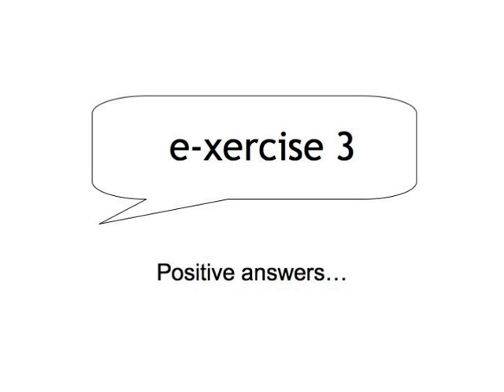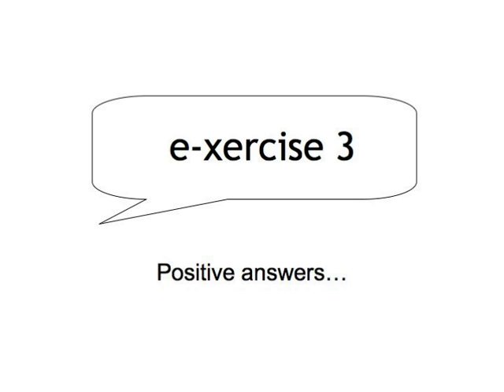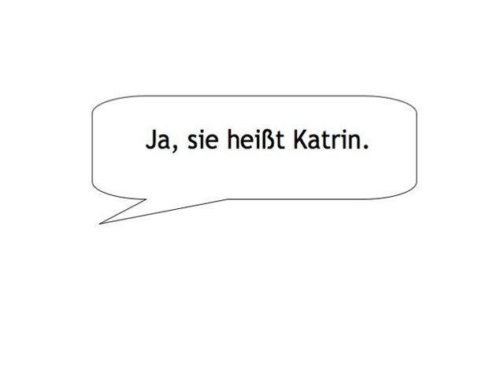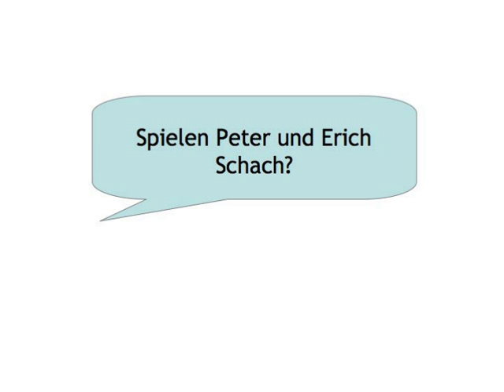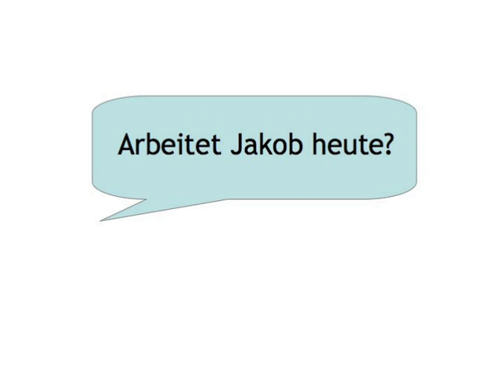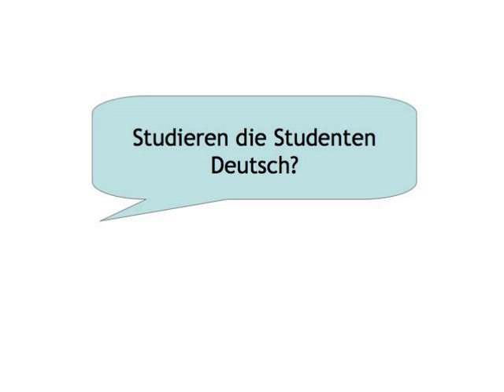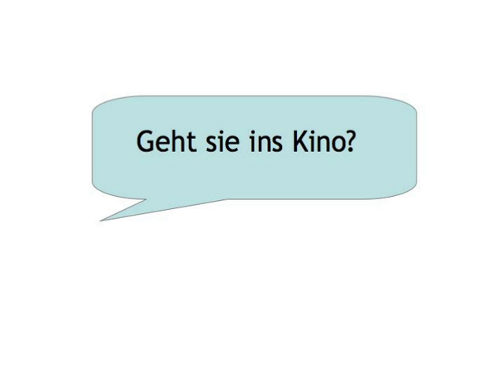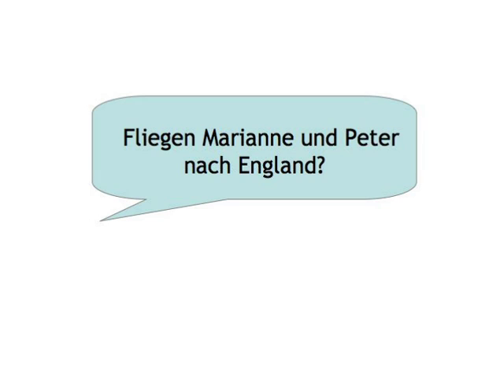Verb Basics — exercise 3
Verb Basics digital booklet is printable material, including a script of the video, grammar tables, and some of the learning games

Fill in the blanks to reproduce the conversation between Thalia, Holger, Barbara and Peter.

Build your vocabulary by working with words from the conversation between Thalia, Holger, Barbara and Peter!

Match the German phrases with their English equivalents.